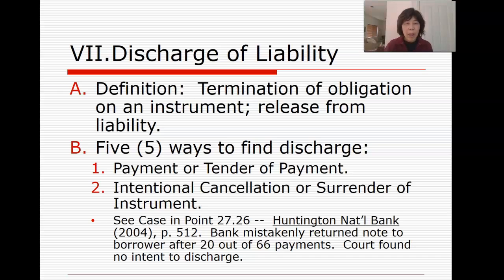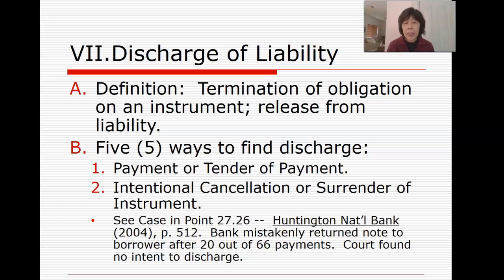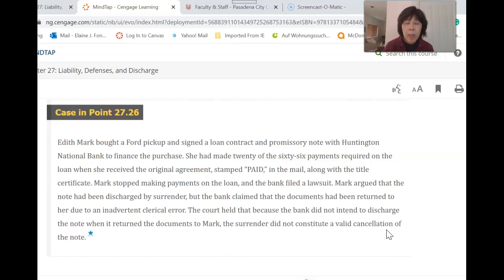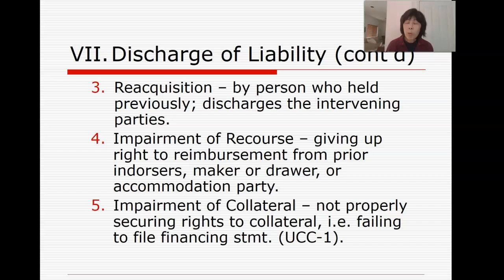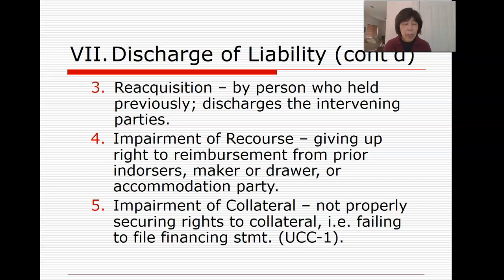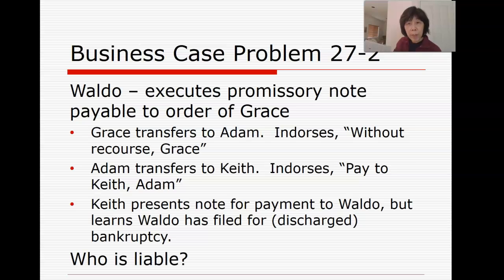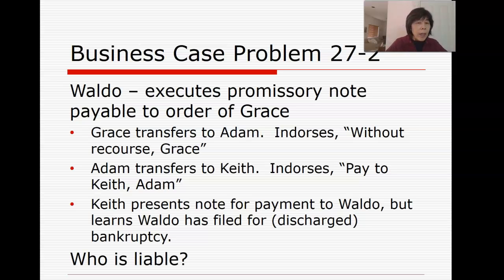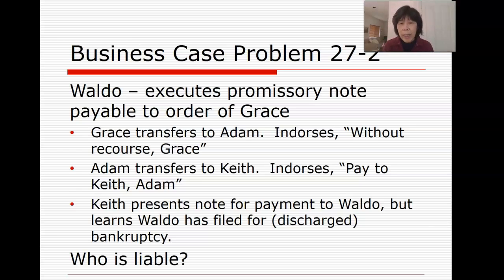2020 Bus 12B Ch. 27 - 5